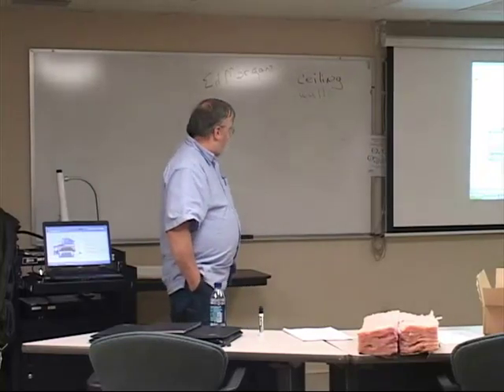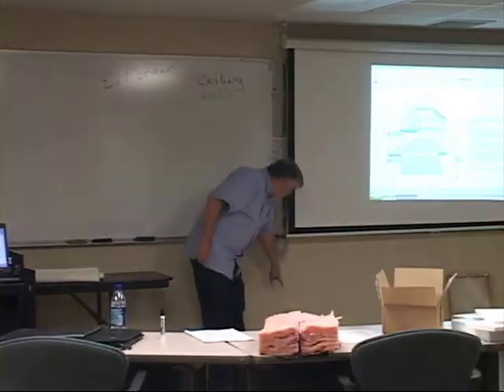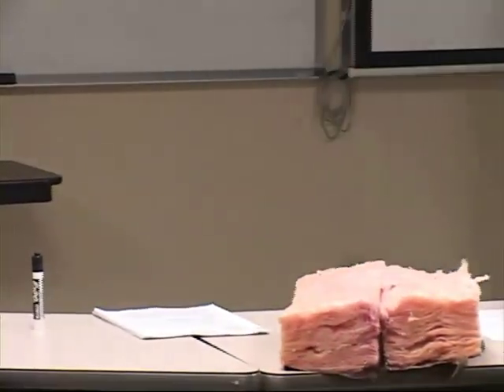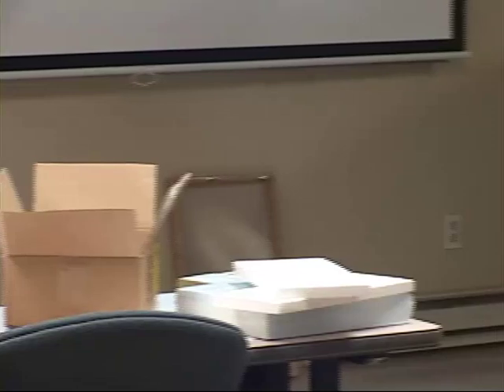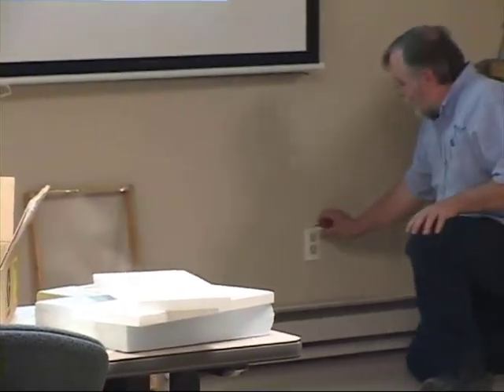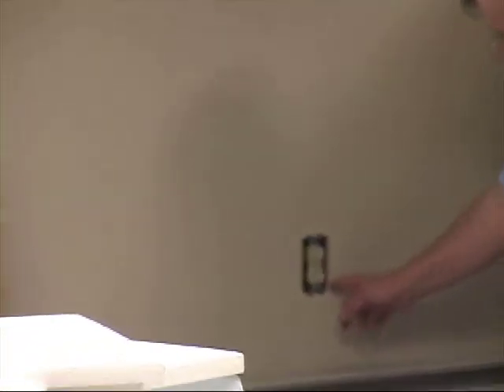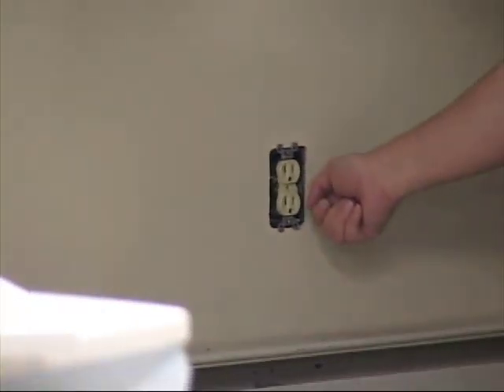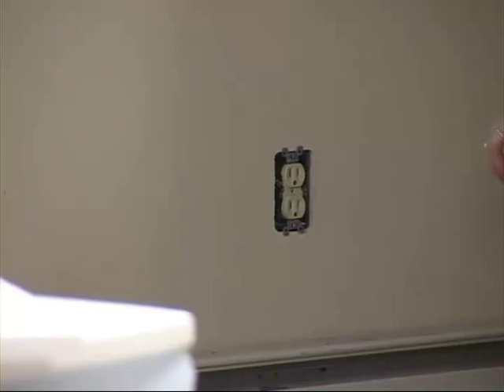Home Energy Ed - finding out if walls are insulated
Not sure if your walls are already insulated?  Home Energy Ed explains how to figure it out.